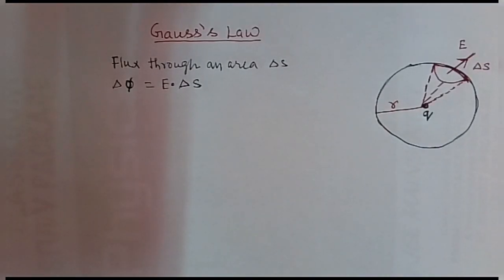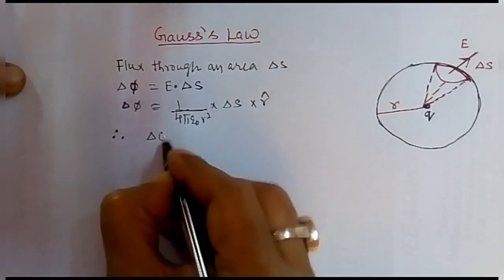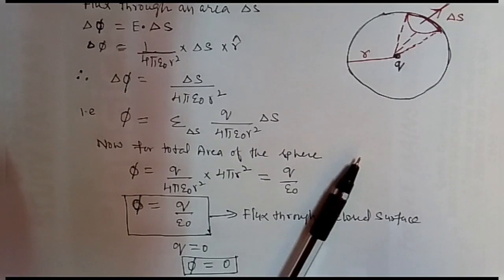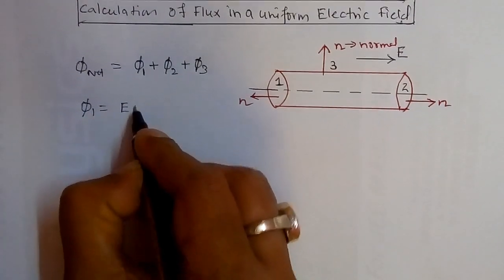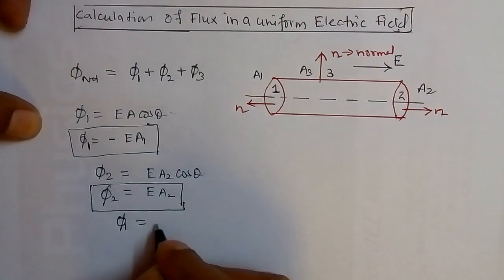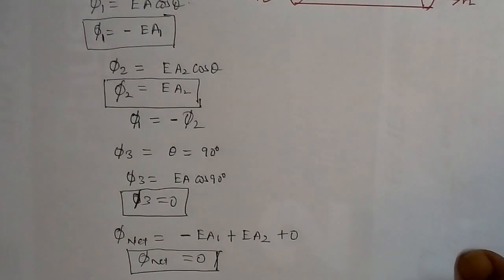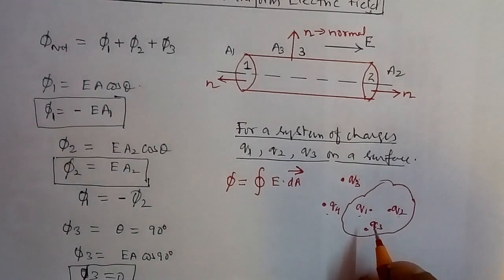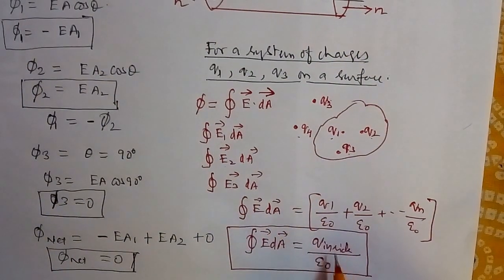Gauss Theorem In Electrostatics Class XII NCERT JEE NEET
Gauss Theorem in Electrostatics, flux through a closed surface